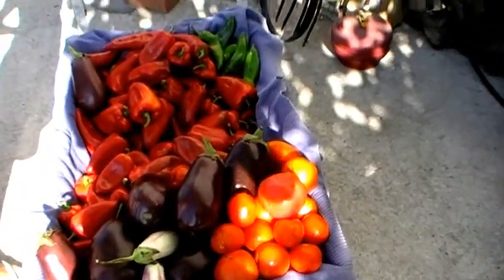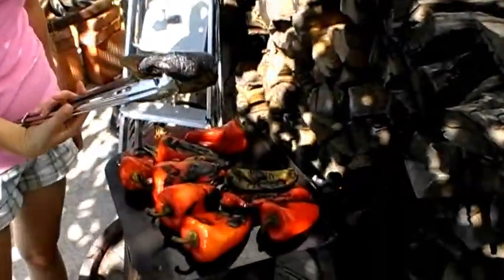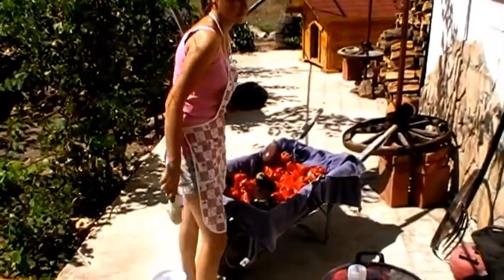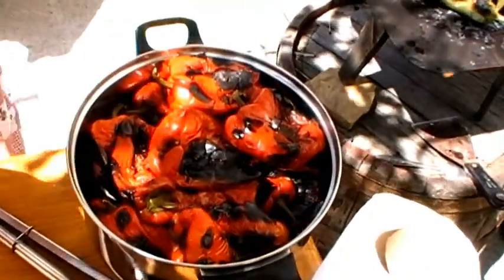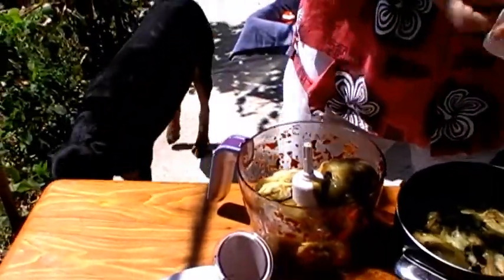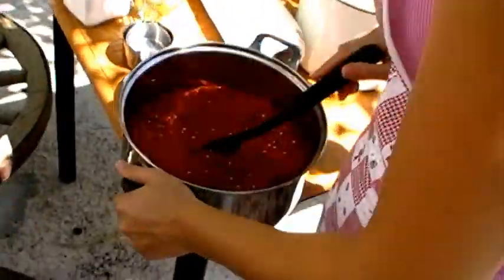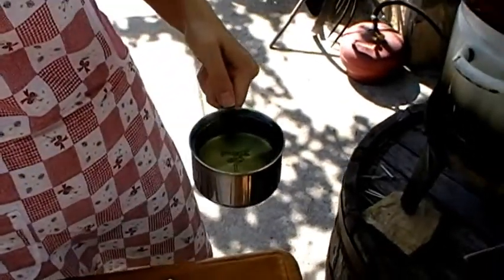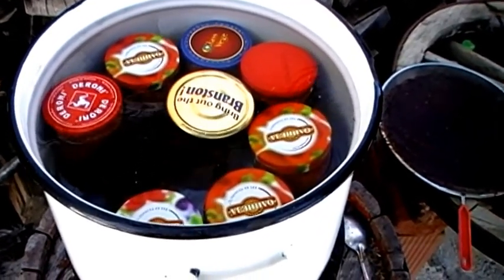Bulgarian Lutenitza Recipes | Original Foods | Bulgarian Food Dish | Best Food.Com | Simple Recipes